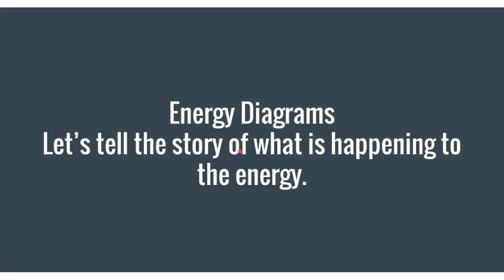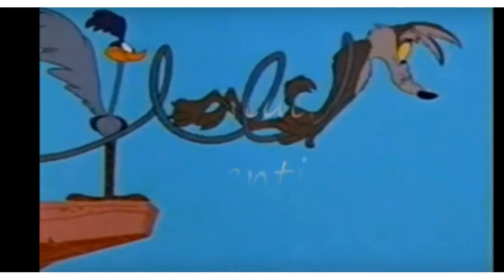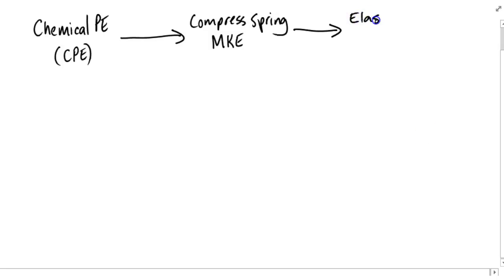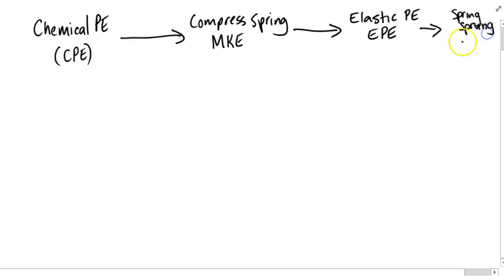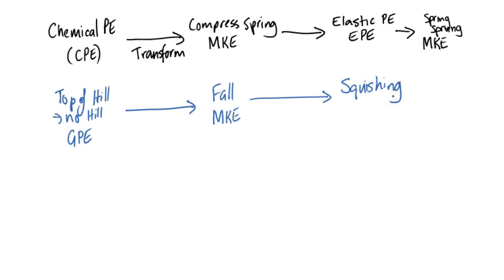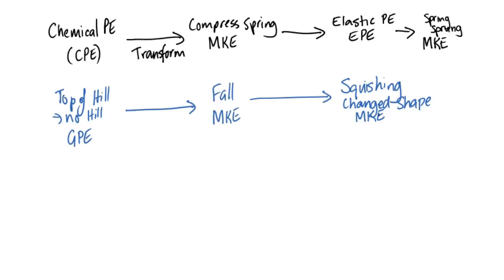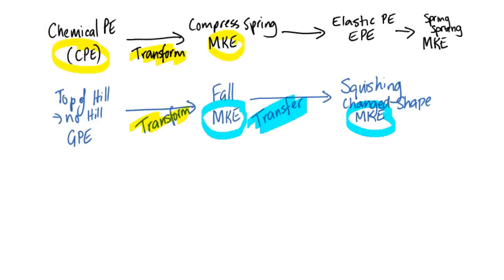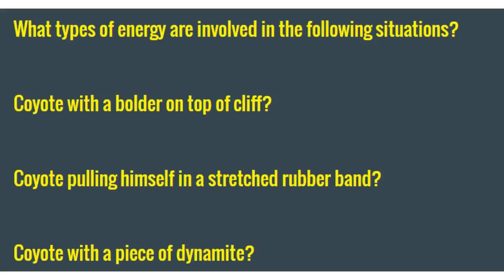Energy Diagrams 1